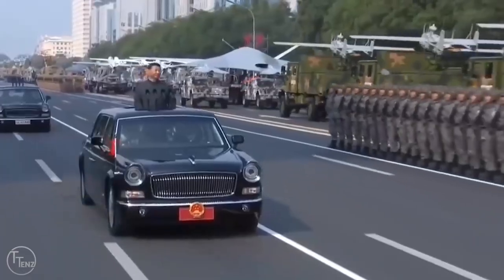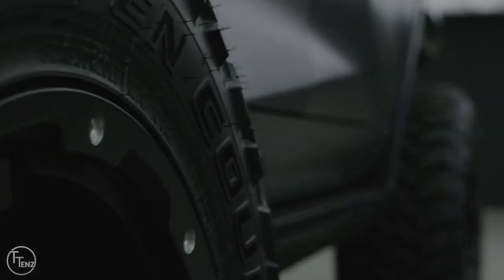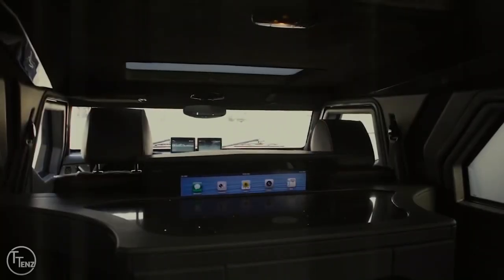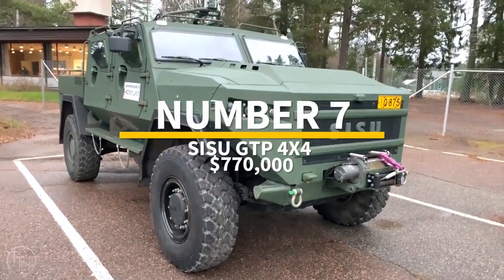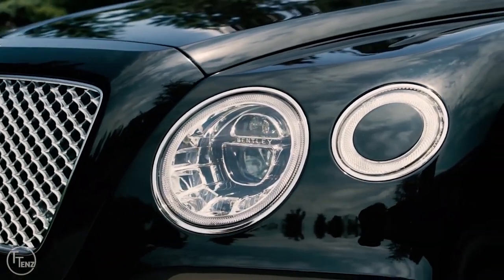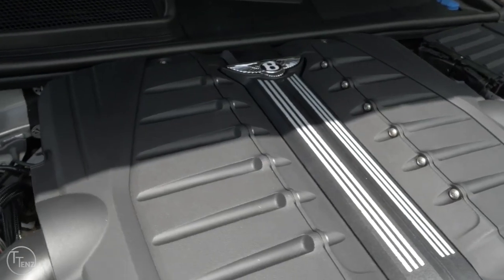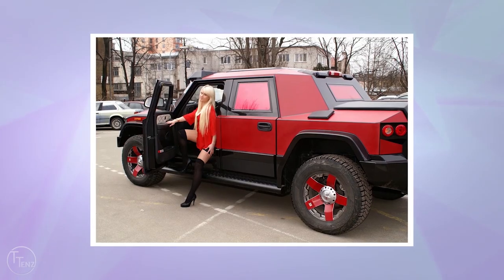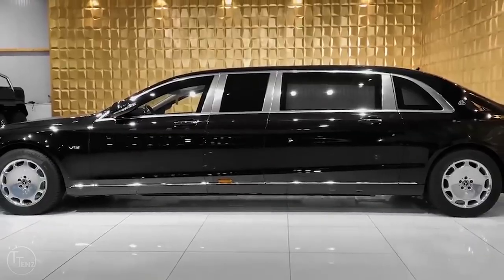Top 10 Worlds Best Bulletproof Vehicles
Which is the best bulletproof car in the world? These questions are answered in the top 10 worlds best bulletproof vehicles, which are also the top 10 best armored vehicles in the world!! The popular armored vehicle such as the SISU 4x4, Conquest Knight XV, Terradyne Gurkha RPV, Terradyne Gurkha LAPV and the red diamond vehicle! Even a surprise Armortruck SUV shown…

These best bulletproof vehicles 2021 dominate the road and protects both the driver and passenger. After watching this video, you’ll have a tough time choosing which of the top 10 best bulletproof car in the world you want to get to feel safe in!

4) Dartz Prombron Monaco Red Diamond Edition - $1.5 million

1) Armortruck SUV - TBD

Having a successful YouTube channel takes a lot of time and energy. Trending Tenz uses TubeBuddy because it helps save time and gives us the insight needed to properly optimize the videos.

Trending Tenz